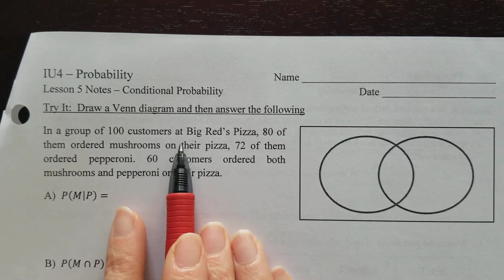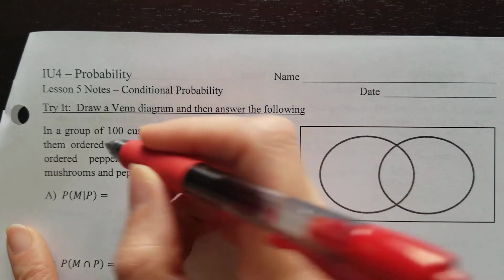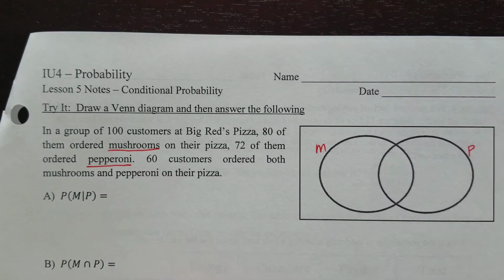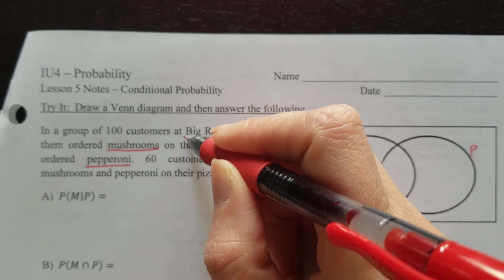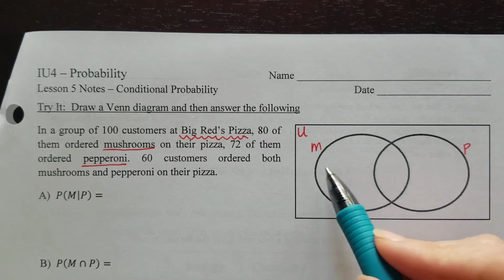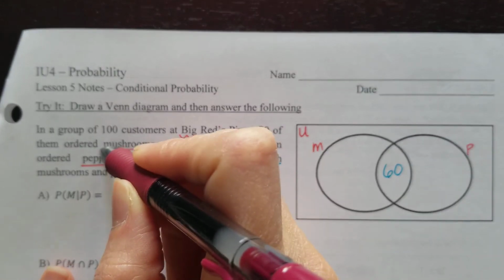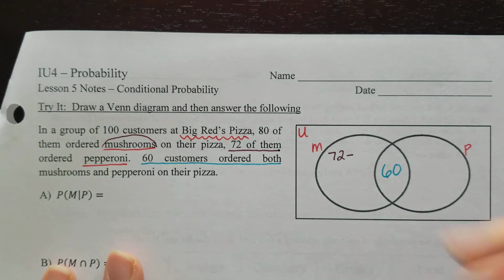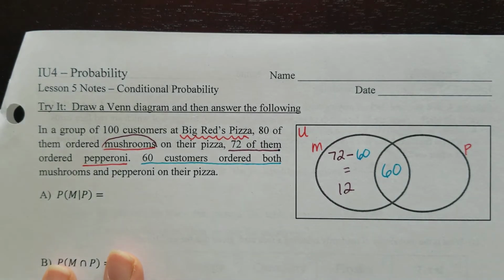Algebra 2 - Probability - Conditional Probability & Venn Diagrams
IU4 L5 Pg 3 Try It!; Video 4 of 6